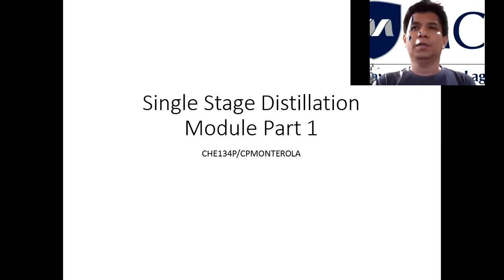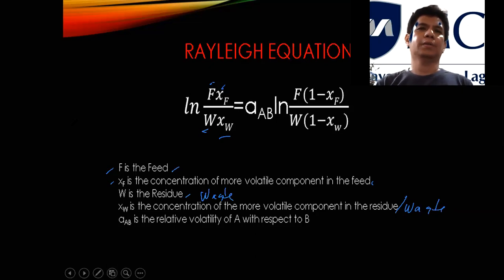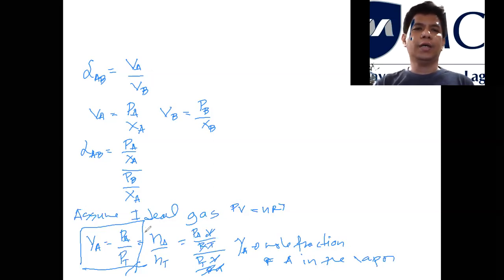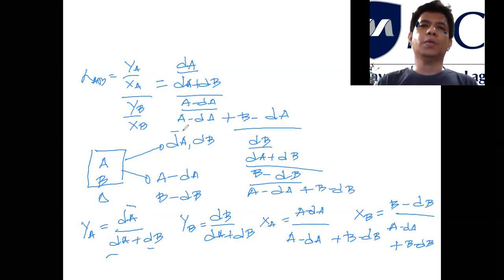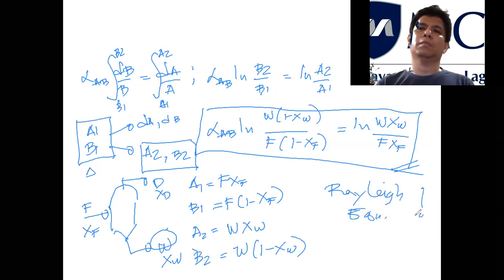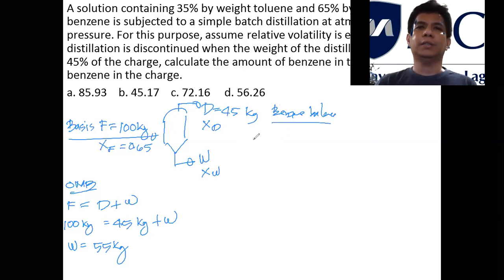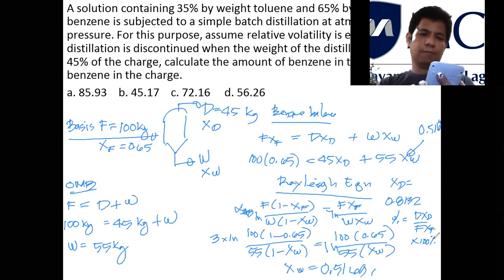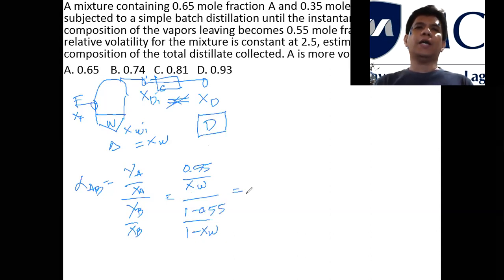Single Stage Distillation Module Part 1 Rayleigh